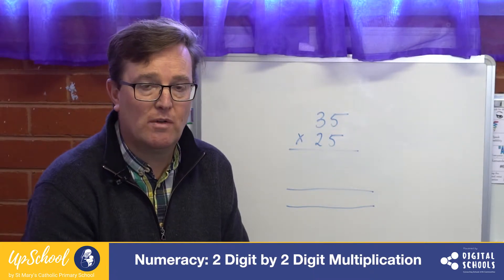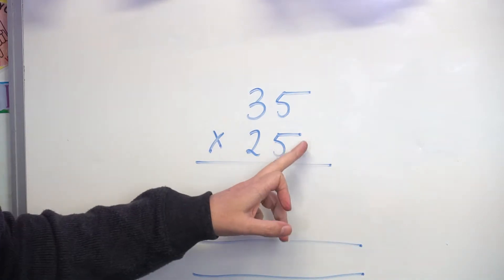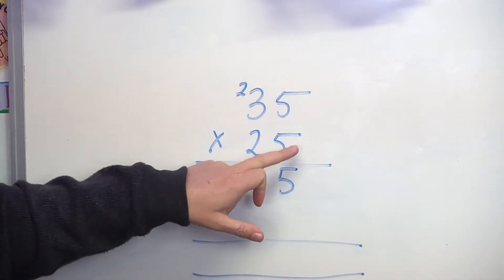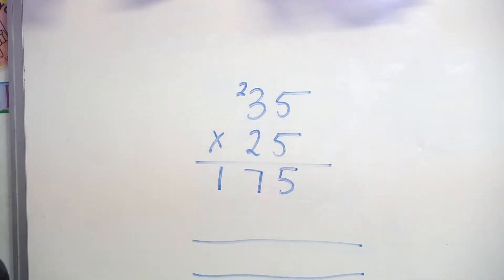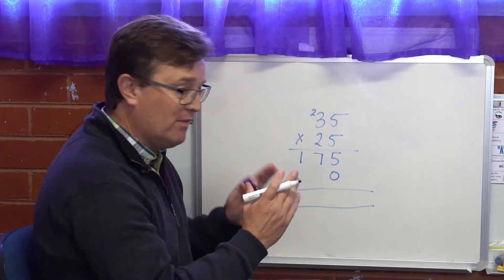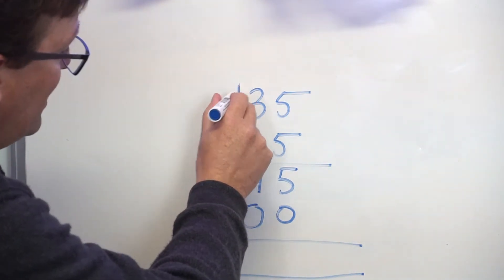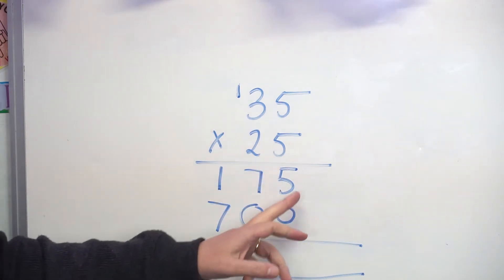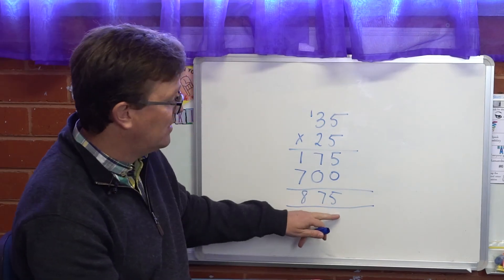Numeracy: 2 Digit by 2 Digit Multiplication